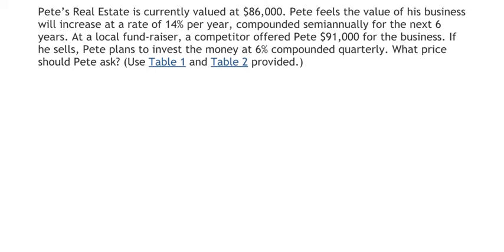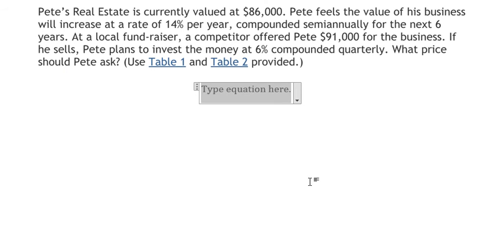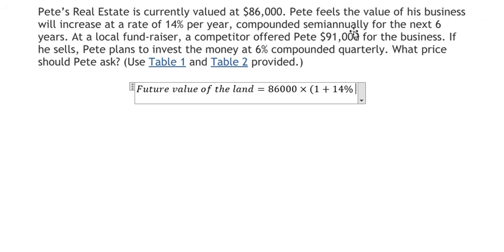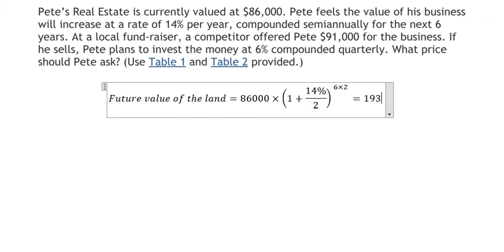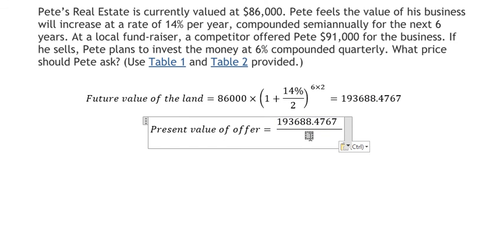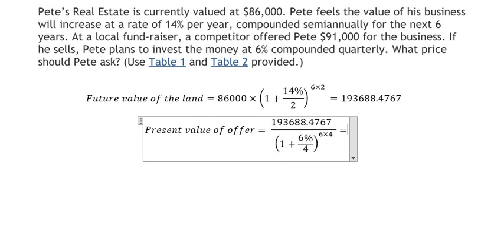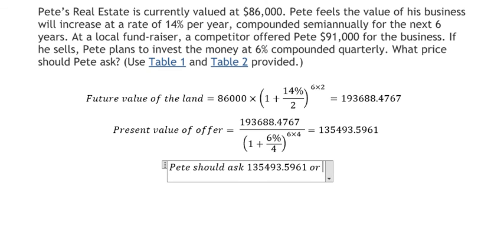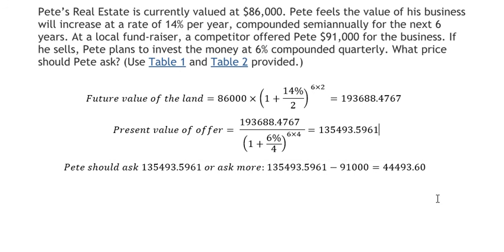Accounting and Finance Help: Find the value of future offer and how to solve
Pete’s Real Estate is currently valued at $86,000. Pete feels the value of his business will increase at a rate of 14% per year, compounded semiannually for the next 6 years. At a local fundraiser, a competitor offered Pete $91,000 for the business. If he sells, Pete plans to invest the money at 6% compounded quarterly. What price should Pete ask?